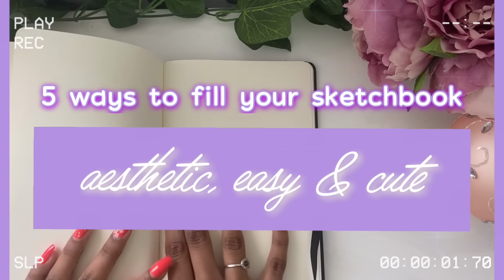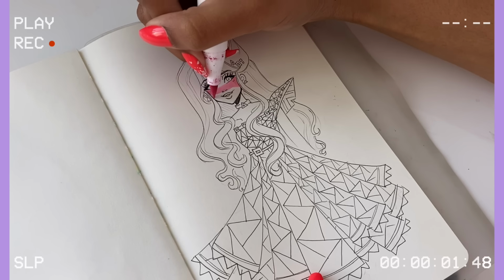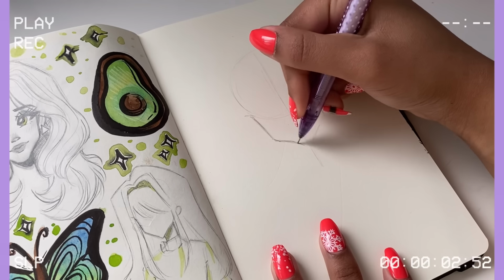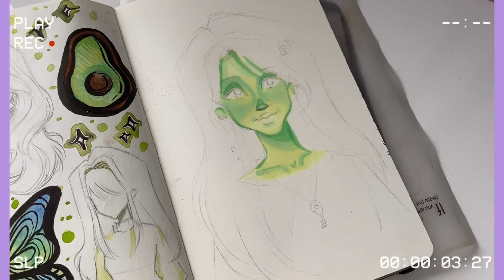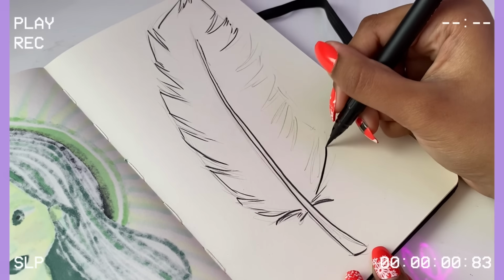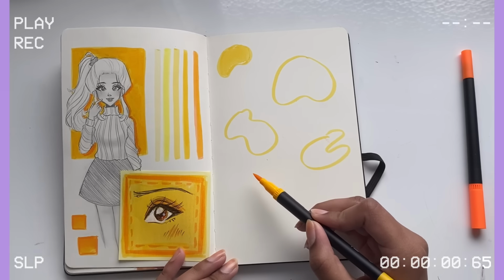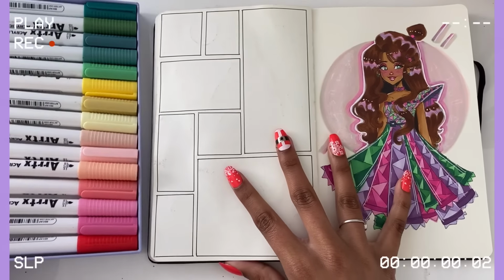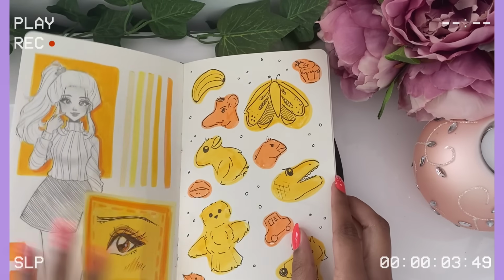🌸5 Ways to Fill Your Sketchbook // aesthetic, easy & cute🌸 Episode 2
Hey magical sparks! Here are 5 more fun ideas to help you fill your sketchbook! Since you guys loved the last ‘5 ways to fill your sketchbook’ vid so much, I thought why not turn this into series on my channel? Lemme know which idea was your favourite ;)

🌷 {MUSIC} 🌷
I do not claim any rights to the music used in this video.

🌷 {EDITING} 🌷
🌱VLLO

(sub count: 34.5 K)